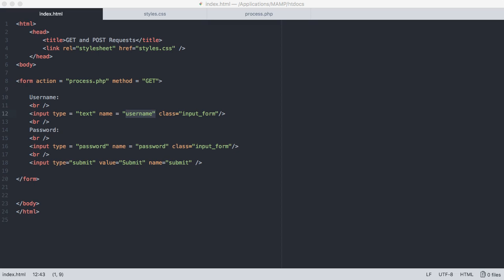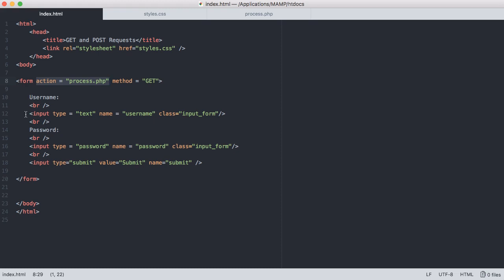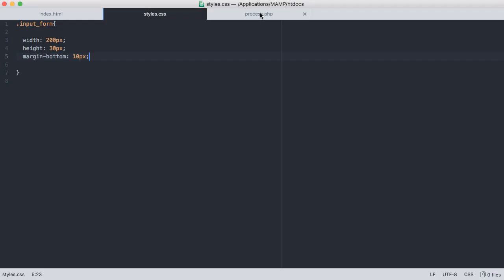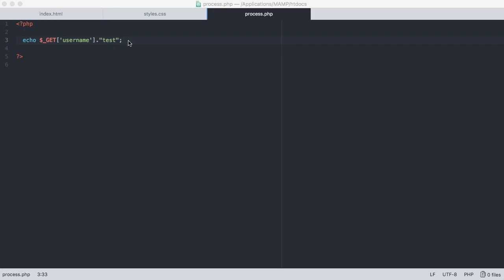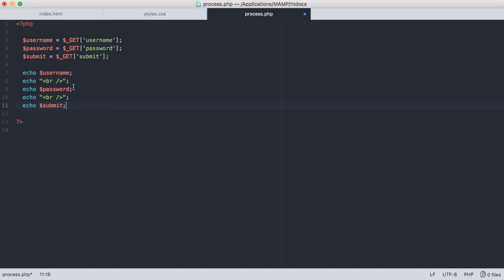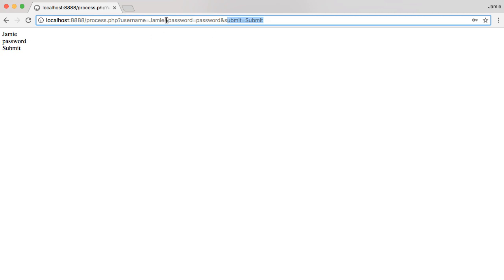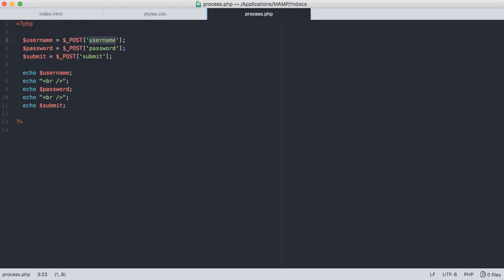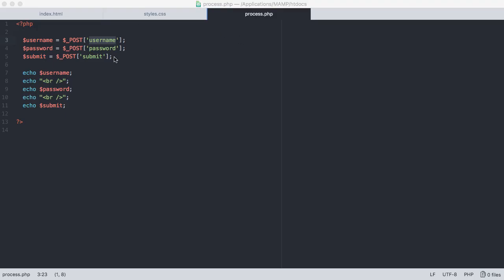PHP Tutorial 18 - GET and POST Requests